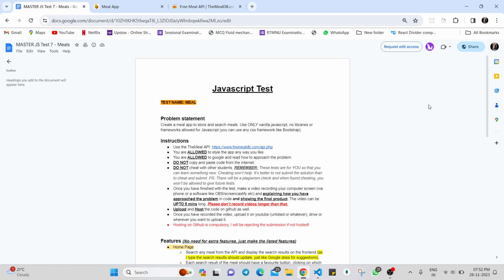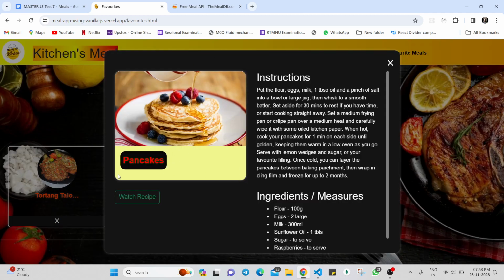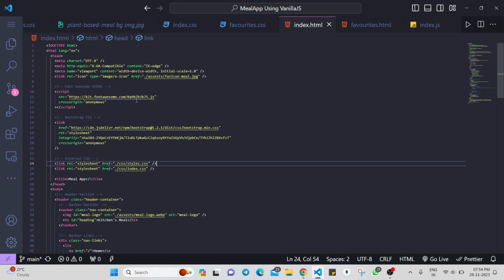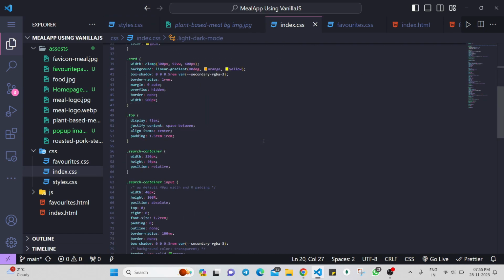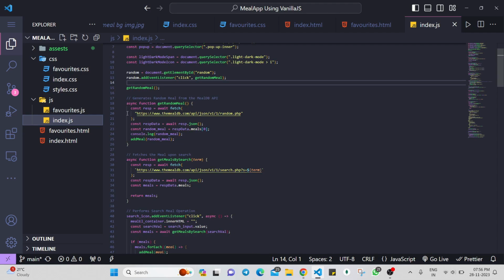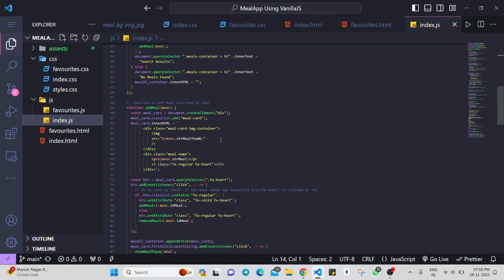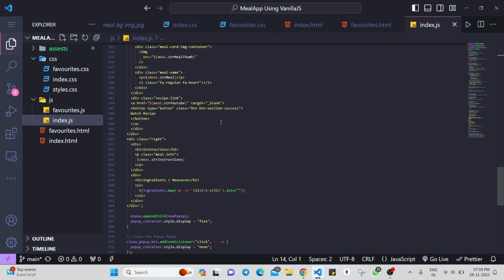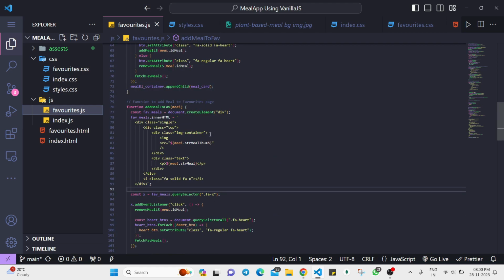MealApp HTML | CSS | Vanilla JS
MealApp Vanilla js
git hub link : pranayainchwar/MealApp-Using-VanillaJS
Objective: The goal of this project is to create a web application that allows users to explore various meal recipes, search for specific dishes, mark favorites, and view comprehensive details about each meal.

Key Components:

HTML Structure: The project utilizes HTML to create the basic structure of the web pages. This includes defining the layout, headers, navigation bars, and placeholders for dynamic content.

CSS Styling: CSS is used for styling the HTML elements. This involves defining the visual appearance, layout, colors, and responsiveness of the web pages across different devices.

JavaScript Interactivity: JavaScript provides the interactivity and functionality of the web app. This includes fetching meal data from an external API, handling user interactions like searching for meals, toggling themes, displaying meal details in pop-ups, and managing favorites.